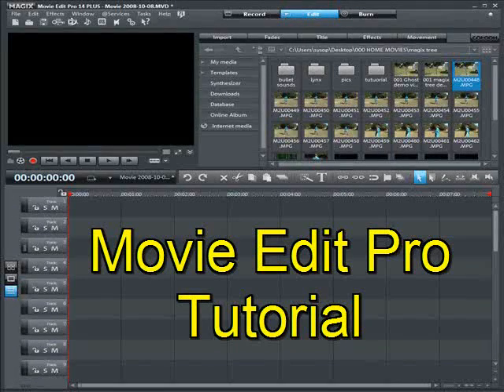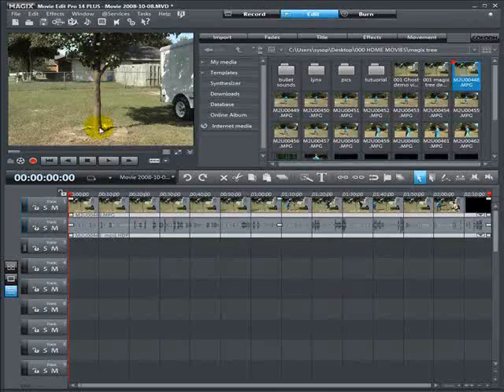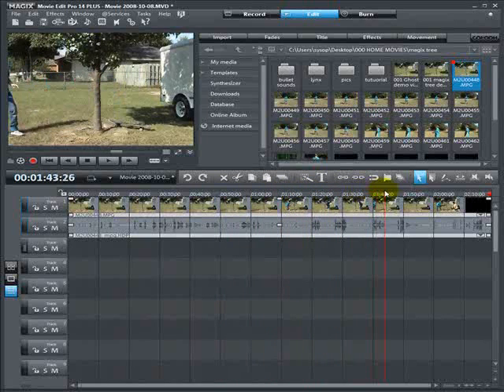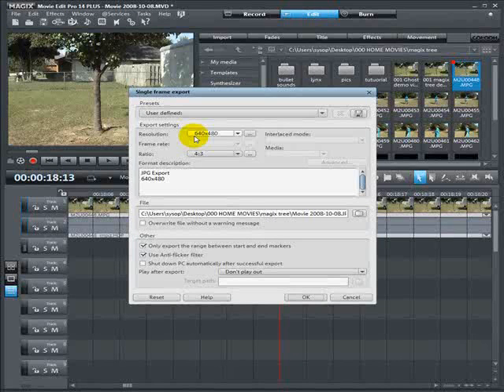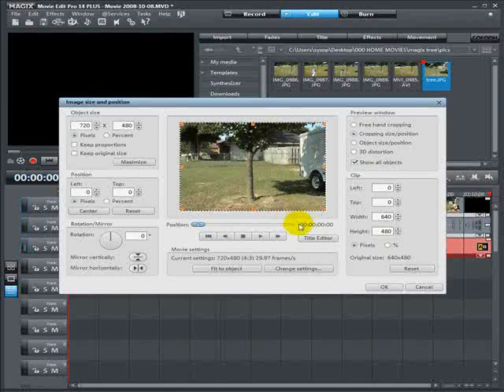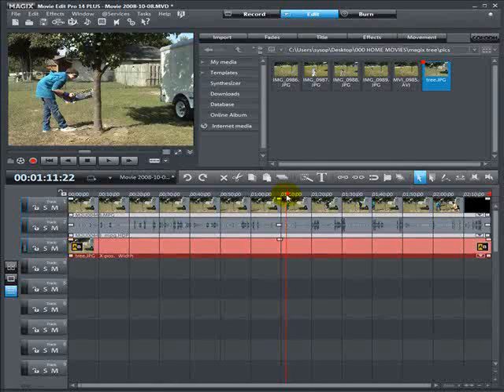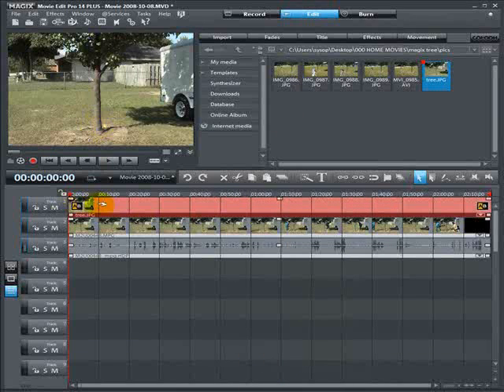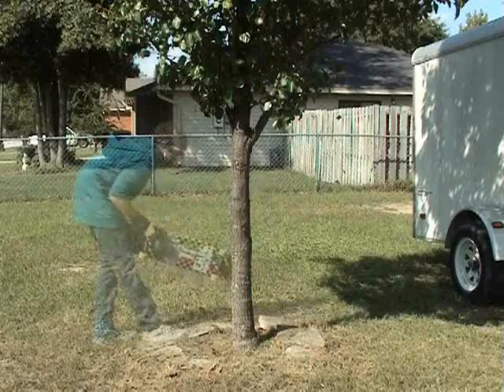Magix Tree and Ghost Effect Tutorial With Movie Edit Pro V14 and Below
Here is the link to get Movie Edit Pro.

This is a short tutuorial on how to do the magix tree effect (hiding objects and the ghost effect with Movie Edit Pro.